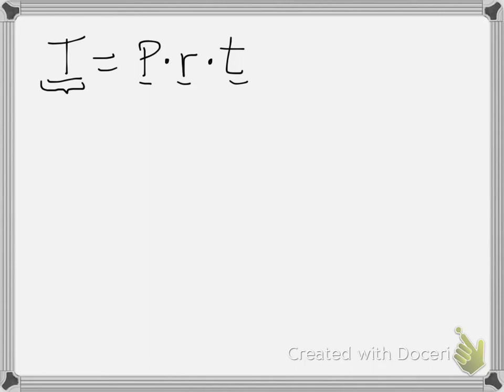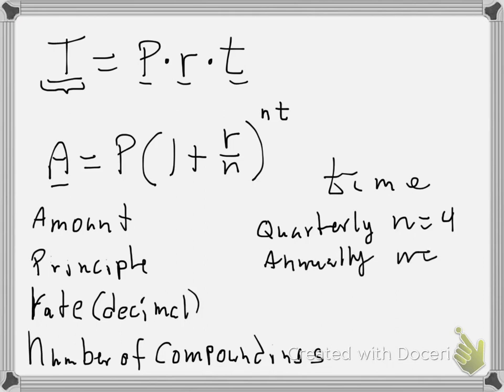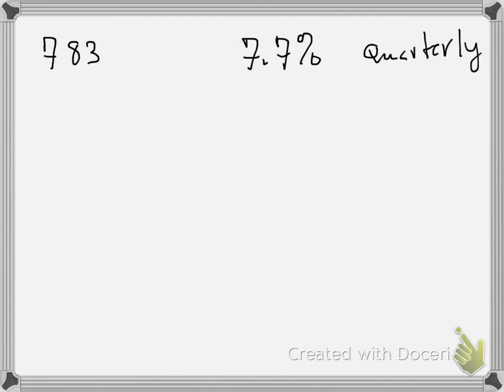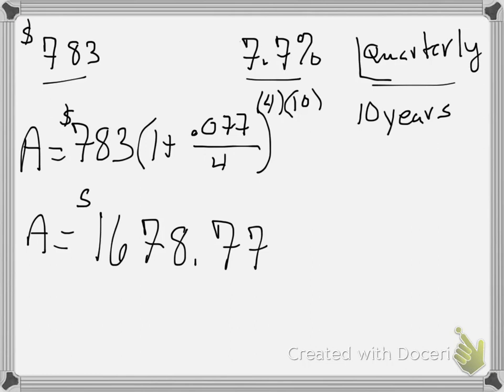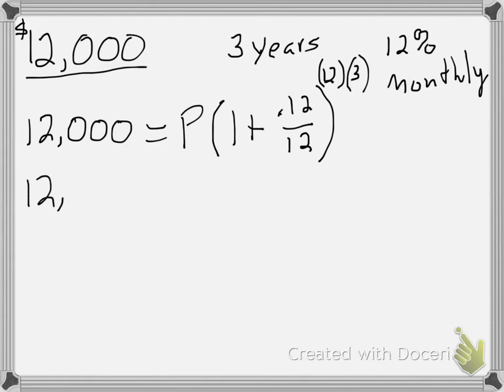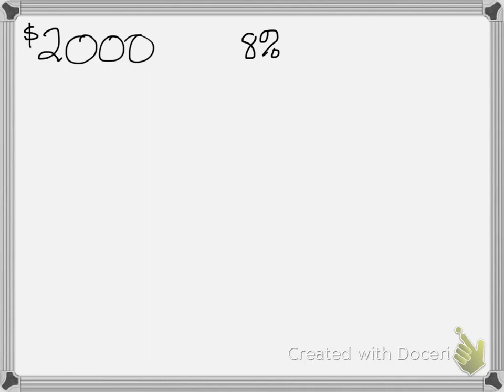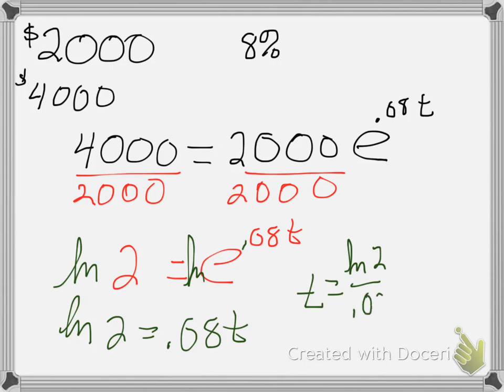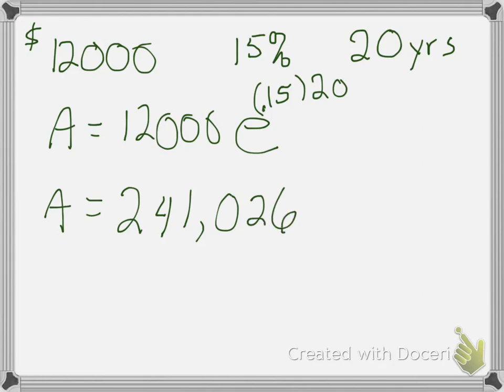logs December 2017